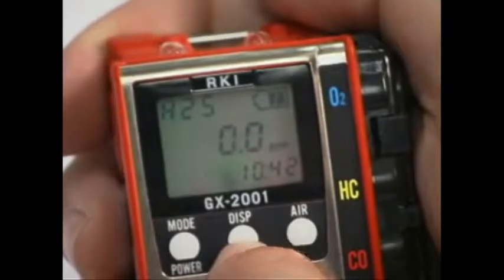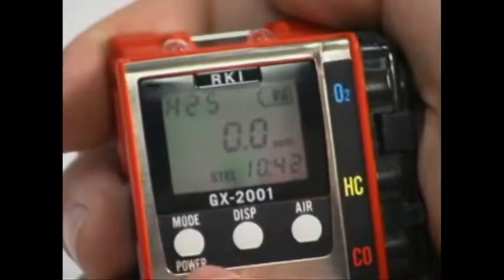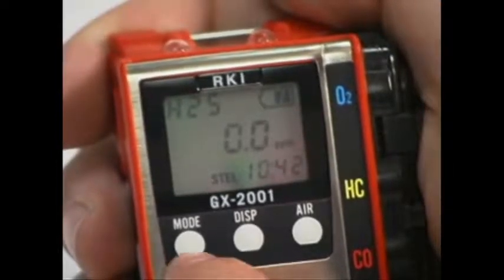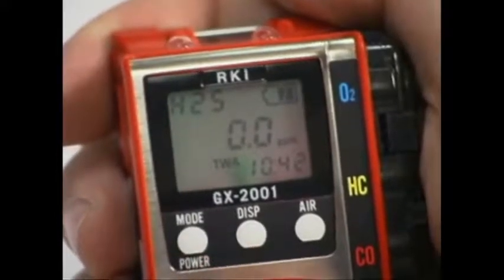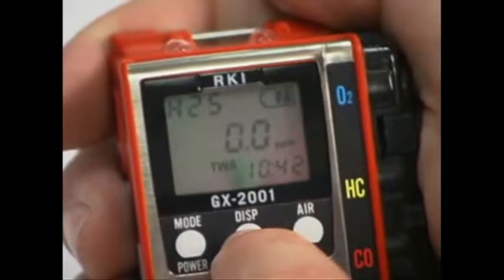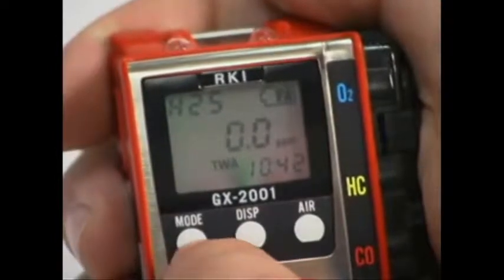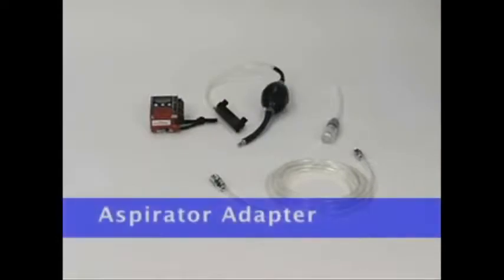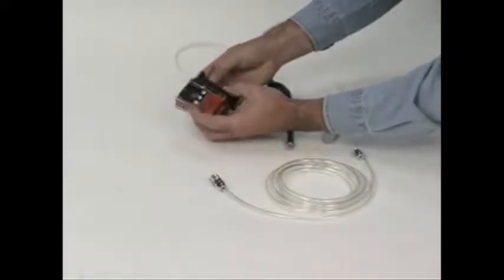Máy đo 4 khí độc cầm tay Model GX-2001 0965070740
Máy đo 4 khí GX-2001

Range:
    Combustibles(Methane calibration standard): 0-100% LEL (1% LEL)
    Oxygen (O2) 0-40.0 vol% (0.1 vol%)
    Hydrogen Sulfide (H2S) 0-100 ppm (0.5 ppm)
    Carbon Monoxide (CO) 0-500 ppm(1 ppm)
Detection Method: Diffusion
Response Time: T90 Within 30 Seconds
OperatingTemperature and Humidity: -10 to 40o C/Below 85% RH (Without condensation)
Case: High-impact Plastic, RF Shielded, Dust and Weather Proof
Dimensionsand Weight: Dimensions: 2.8 (H), 2.2 (W), 1.1 (D) inches
Weight: Approximately 6 oz.

máy đo khí độc đa chỉ tiêu,
máy đo khí độc cầm tay, thiết bị đo khí độc cầm tay
đo khí độc đa chỉ tiêu,
thiết bị đo khí độc đa chỉ tiêu, thiết bị đo khí độc đa chỉ tiêu cầm tay, đo khí độc,